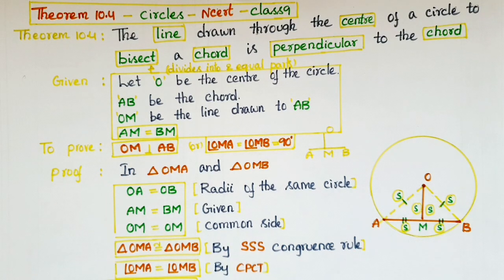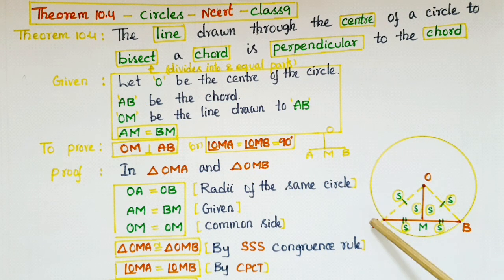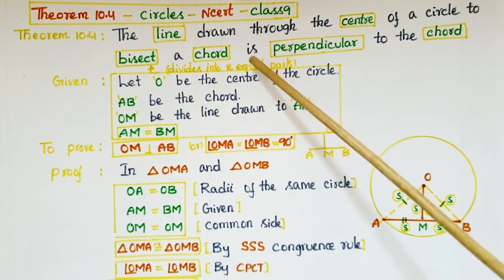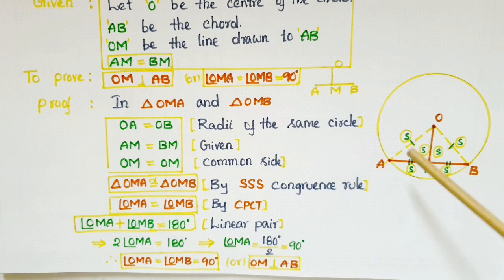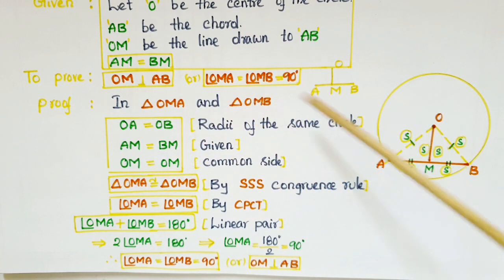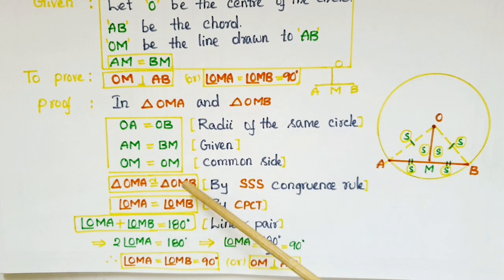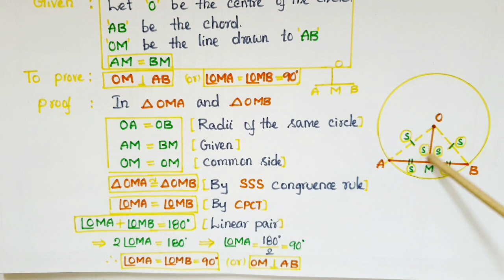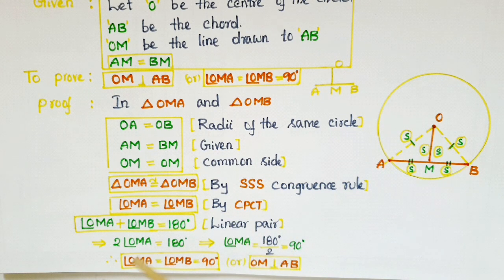Proof of theorem10.4- The line drawn through centre of a circle to bisect a chord is perpendicular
Proof of theorem 10.4 -The line drawn through the centre of a circle to bisect a chord is perpendicular to the chord.-Ncert- Circles- class9